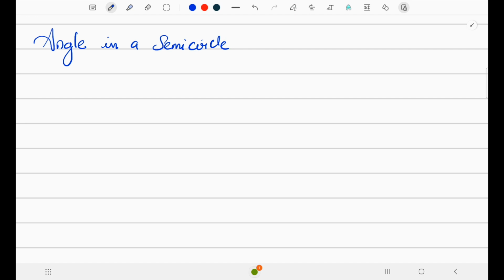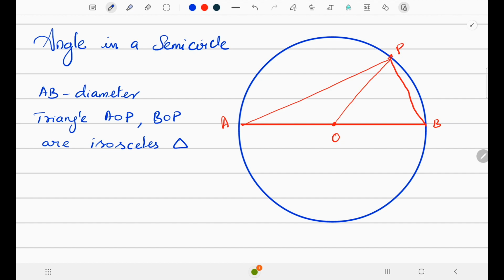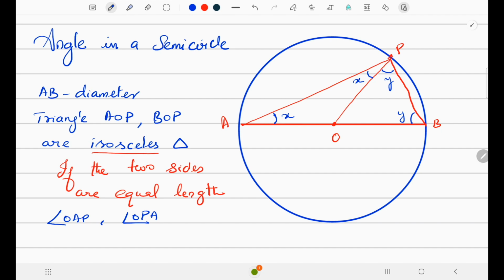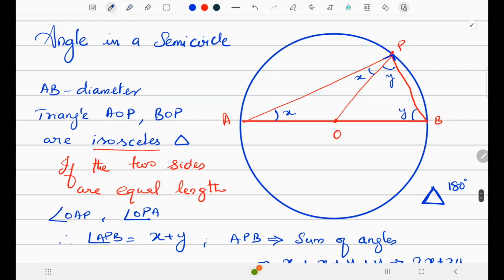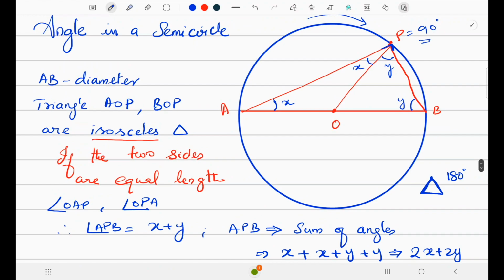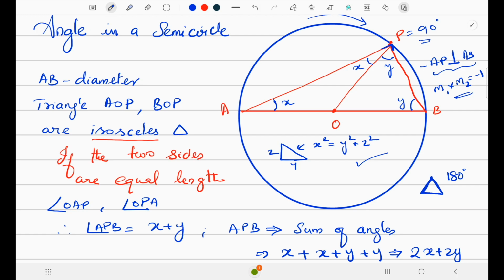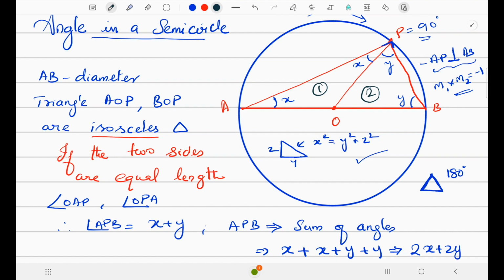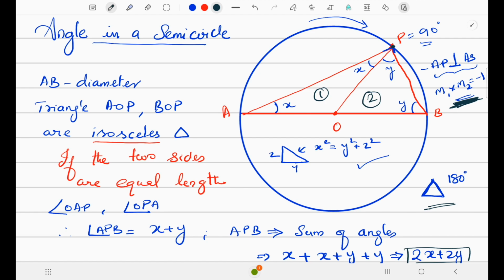Coordinate Geometry: Angle in a semicircle, Explained easy